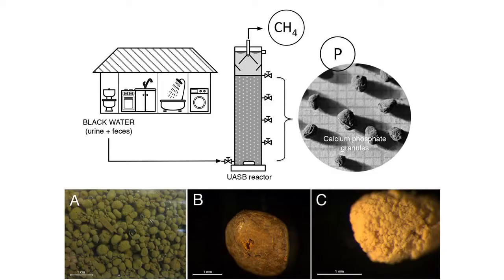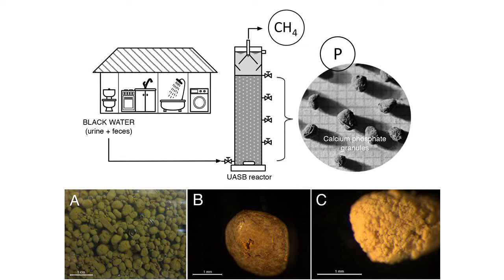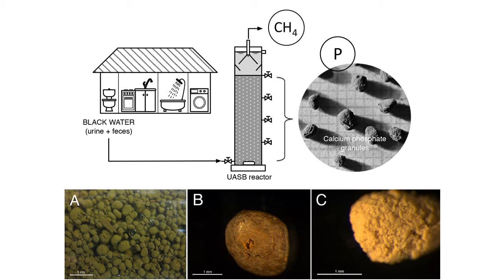Calcium phosphate recovery from black water, by Taina Tervahauta